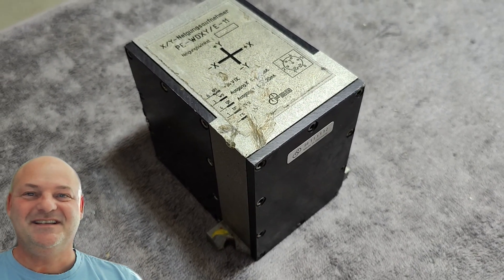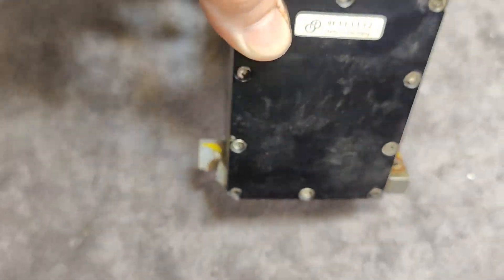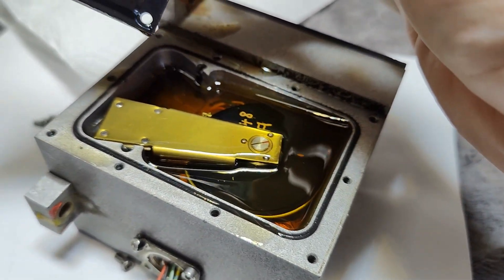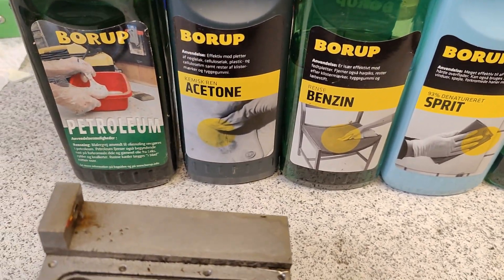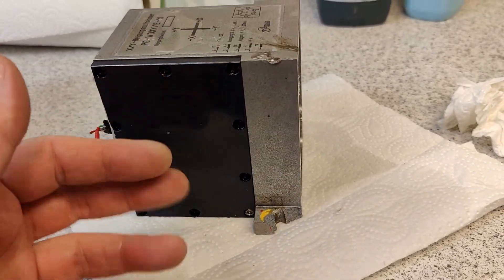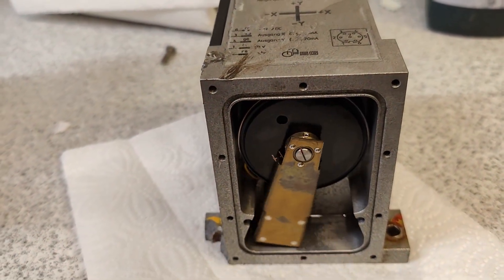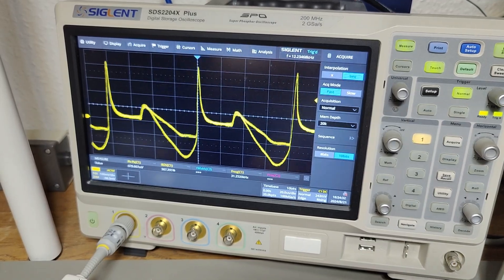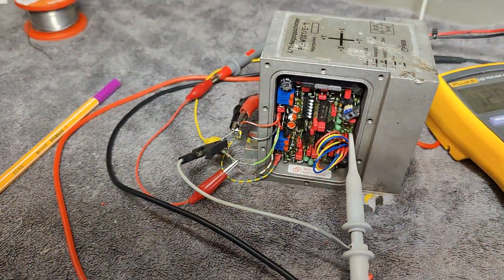XY Neigungsaufnehmer FSG PE-WDXY/ E-11 tilt sensor 1994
This amazing XY tilt sensor is from FSG in Germany, it was installed in a crane many years ago,
I got this one from the last hamradio fleamarked, the sensors are inductive filled with vibration dampen oli, the inductive system runs at 12kHz time pulse difference is converted to 4-20mA outputs using two TLC27M4 opamps, it is super accurate and stable and still works after 30 years !!
this reveal top quality product, but ok it is not a cheap toy but high end pro.
Price in 1994 was 675 Euro, Price in 2024 is 1240 Euro.
Huge thanks to all my German friends for the help with documentation.